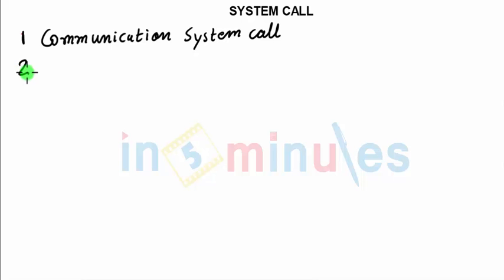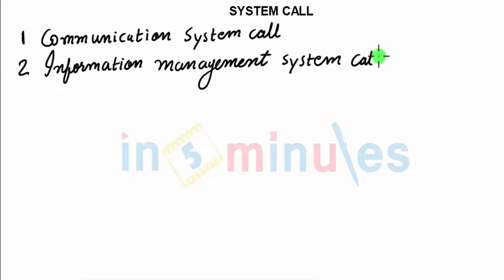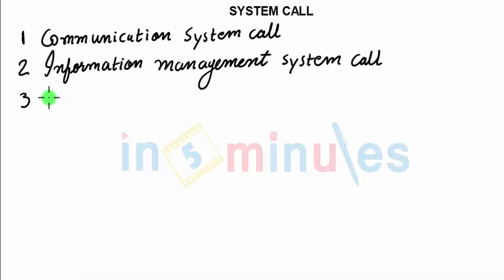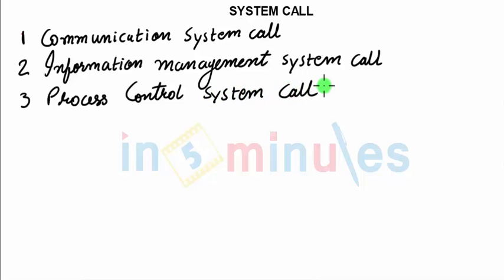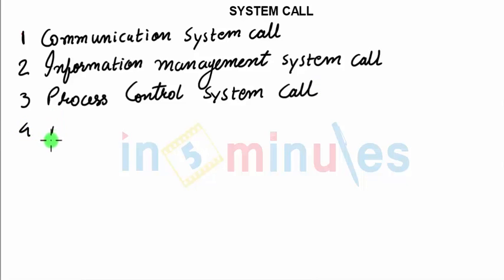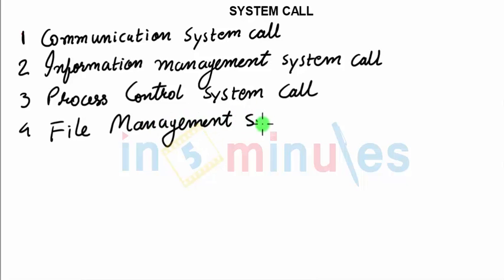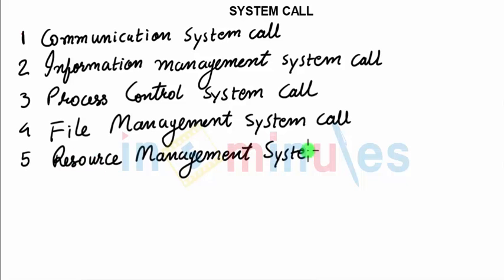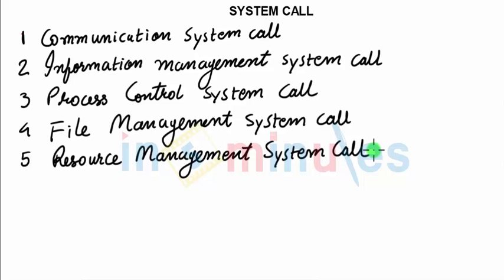V164 | System Call (Part 2)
Types of system call.

Pre - Requisite -